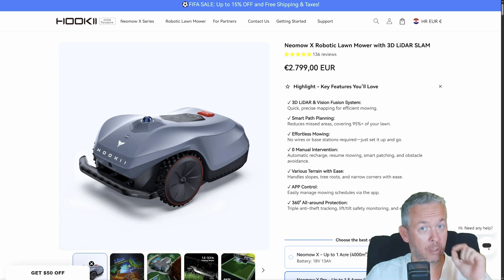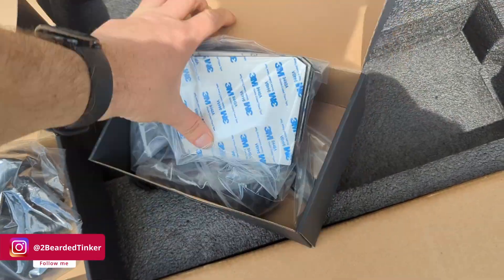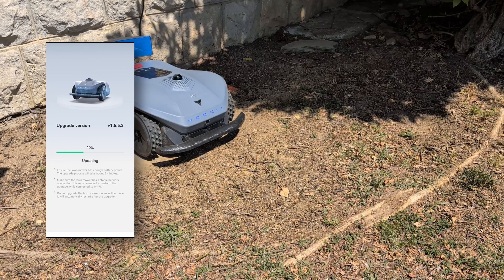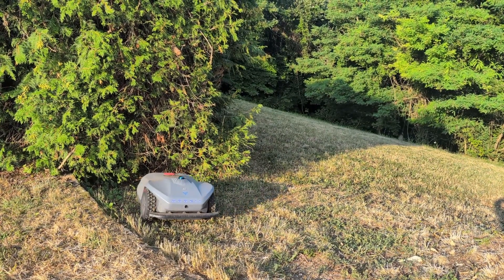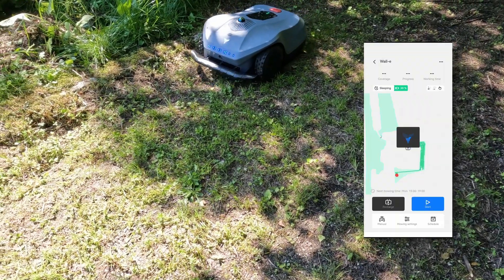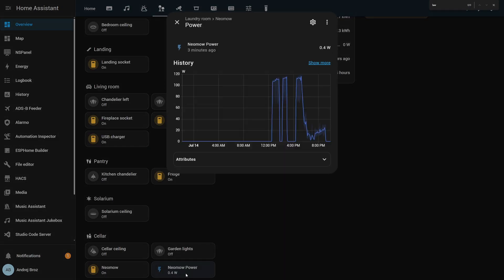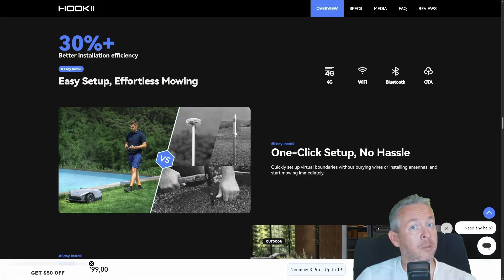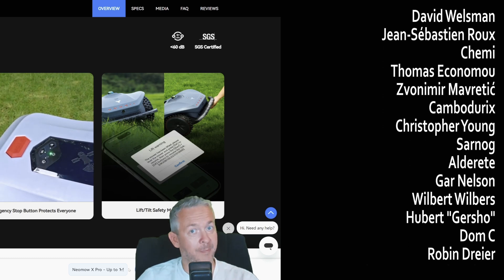Hookii Neomow X: Robotic Lawn Mower Won’t Eat Your Dog — or Freak Out Near Tree Branches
After testing the Hookii Neomow X robotic lawn mower for several months, I’m finally ready to share my full review — real-world usage, installation tips, common mistakes, Home Assistant integration, and how this mower holds up over time.
This is not just a quick unboxing. I’ve run it through sunny days, night runs, rain tests, and even some smart home tinkering. If you're looking for a truly wire-free, RTK-free, LiDAR-powered lawn mower — this might be the one.

In this video, I’ll walk you through:
✅ Installation tips (and common mistakes to avoid)
✅ Real-world mowing footage, including night-time use
✅ Smart features like obstacle avoidance and multi-zone scheduling
✅ OTA updates, app control, and even Home Assistant hacks
✅ What makes this mower stand out from the competition (and what it still can’t do yet)

⚙️ Tested over a large yard, with both sunny and shaded areas, and it even handled night mowing like a champ. Bonus: It has intelligent resume and rain detection!

🎯 Watch to the end for my full thoughts — and how you can track mower state in your smart home.

💬 Mention this video if you have any questions for Hookii — they’re pretty responsive!

📱 My Smart Home Setup Includes:
– Hookii Neomow X
– Smart plug for mower tracking
– Home Assistant automation
– CCTV

00:00 - Intro
00:50 - Unboxing & setup
02:12 - Common setup mistakes to avoid
03:03 - Navigation & obstacle avoidance
04:01 - Cutting performance
04:53 - Battery & charging
05:33 - App & connectivity
05:59 - Smart Home integration
07:01 - Build quality & maintenance
07:48 - Final thoughts
09:40 - Original sound of mowing

Stay awesome and keep tinkering,
Bearded Tinker